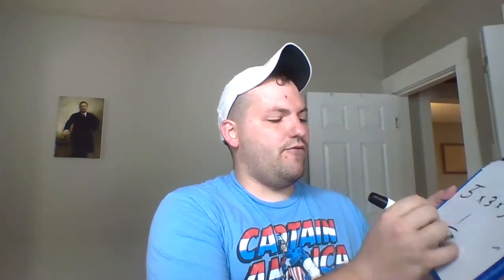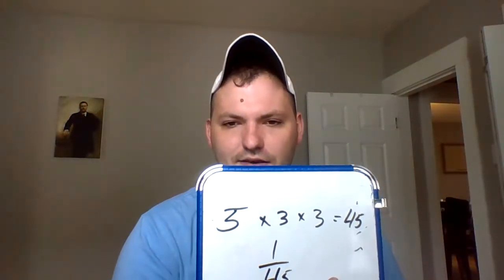Fundamental Counting Principle